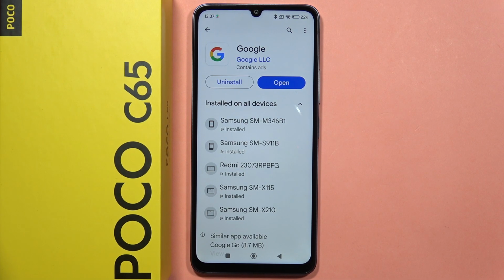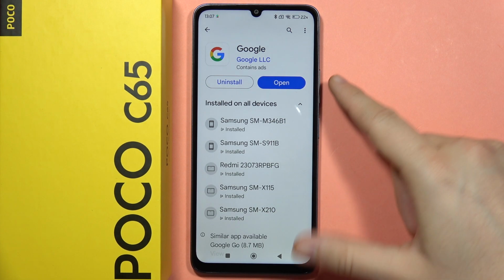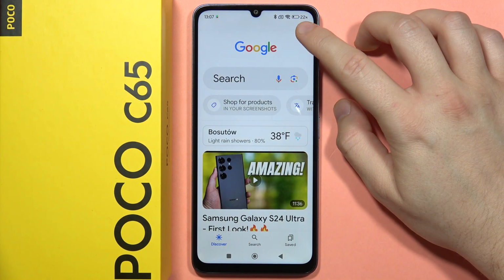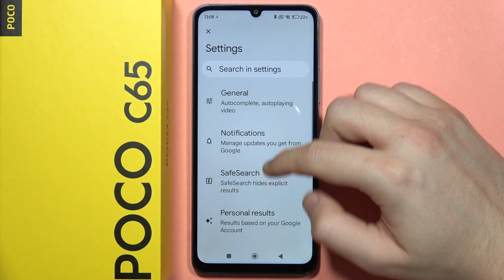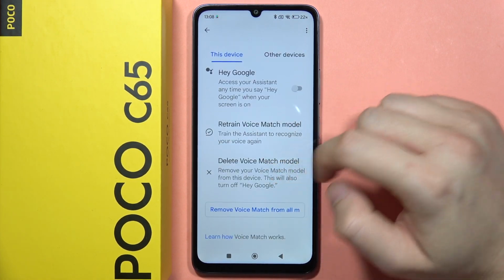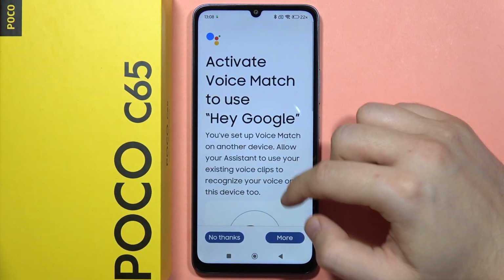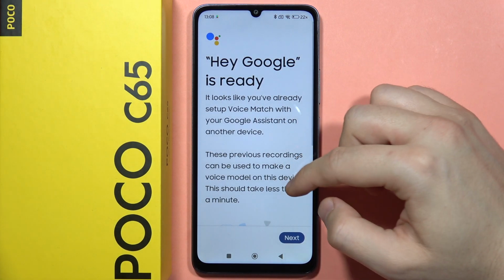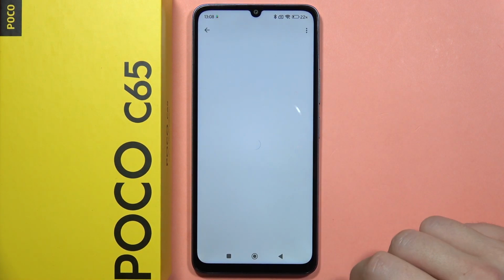POCO C65: Activate Hey Google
Unlock hands-free assistance with our tutorial on activating "Hey Google" on your POCO C65. Learn how to set up this feature and seamlessly interact with your device using voice commands. Elevate your user experience with this quick and user-friendly guide to activating "Hey Google" on the POCO C65.